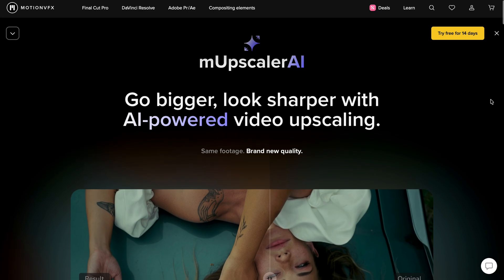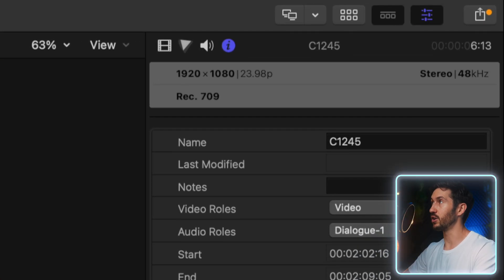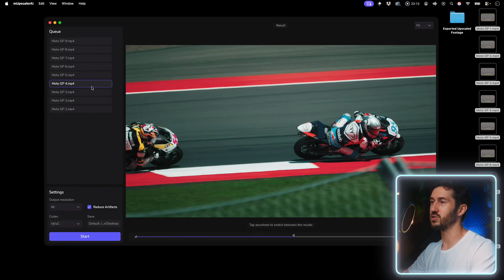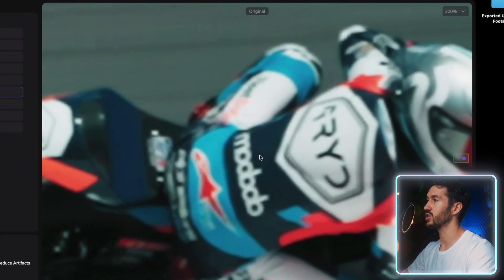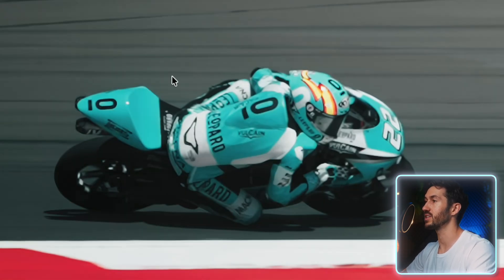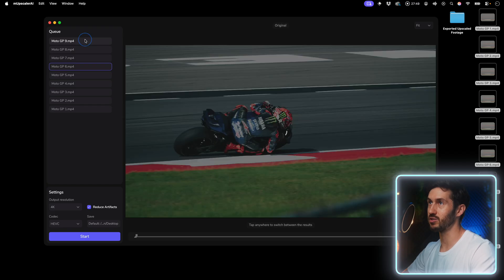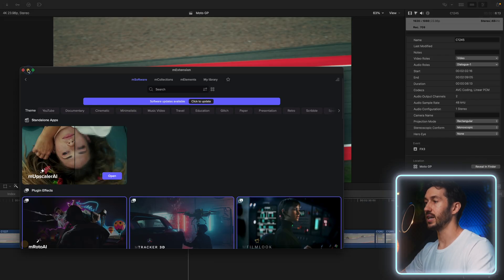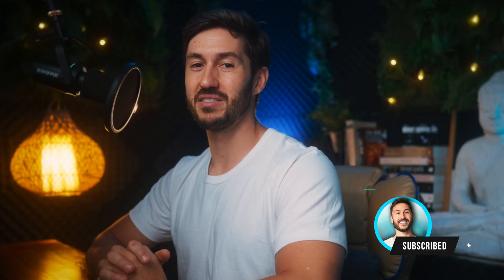Fix Blurry Footage with This New AI Tool | mUpscalerAI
*MotionVFX's Best Deal of the Year* 🧨
If you’ve ever filmed a great moment only to realize the footage came out blurry or low-quality… this is for you. In this video, I’m showcasing mUpscaler AI by MotionVFX. A tool that uses artificial intelligence to upscale and enhance your footage directly on your computer (no cloud uploading or processing). Whether you’re trying to fix pixelated shots, sharpen old 1080p clips, or bring new life to older projects, this plugin does it all automatically. I’ll show you how mUpscalerAI works, and what the software can help you achieve. This is a part of MotionVFX's CineStudio which comes with plugins like mRotoAI, mTracker Surface, mFilmLook, mTracker3D and more. If you edit videos, shoot on older cameras, or want to clean up low-quality clips, this could be a great way for you to get sharper, higher-resolution results having to upload anything online.

00:00 - New AI Upscaling Software! mUpscaler AI
00:15 - Thanks to MotionVFX for sponsoring this video
00:34 - MotoGP Racing
01:14 - Through mExtension, but its own software
02:26 - Example #1
03:14 - Example #2
03:35 - Example #3
04:08 - Exporting
05:39 - MVFX’s biggest sale of the year is happening right now